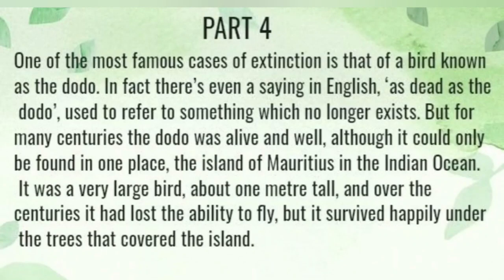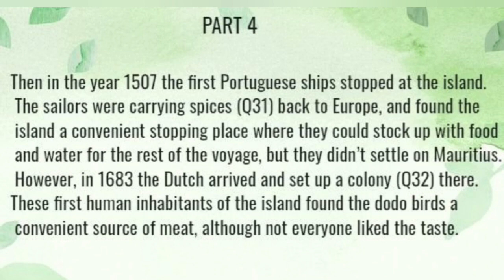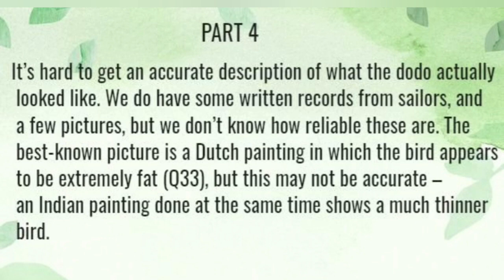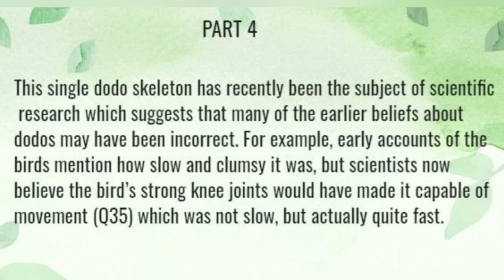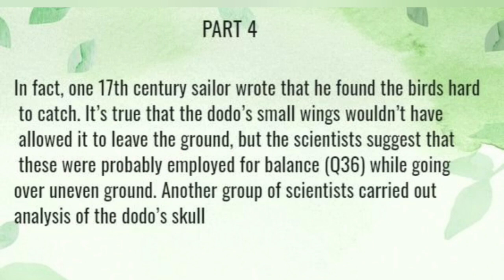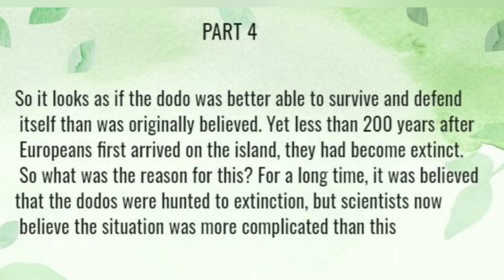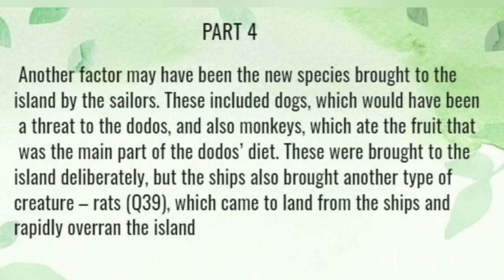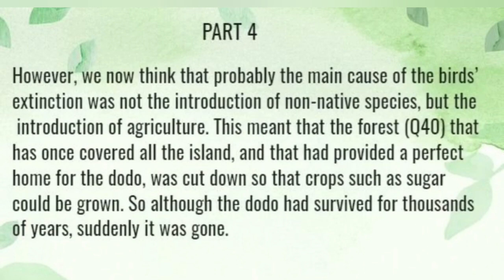Cambridge 16- Listening test 4 - The extinction of the dodo bird- Nhung Shadowing